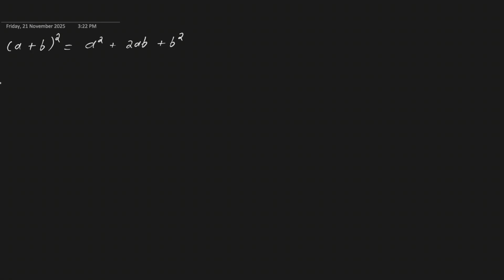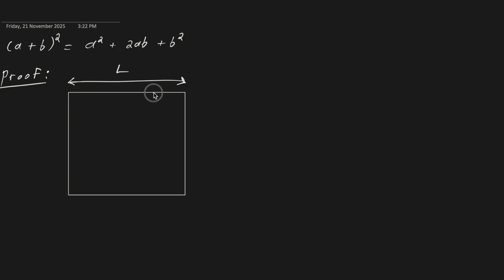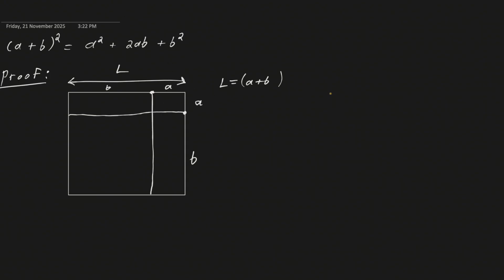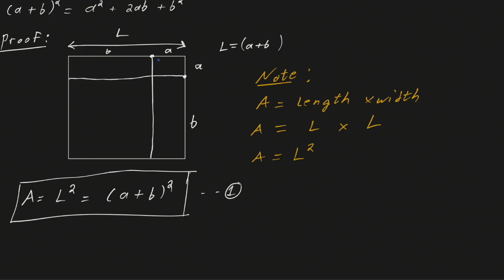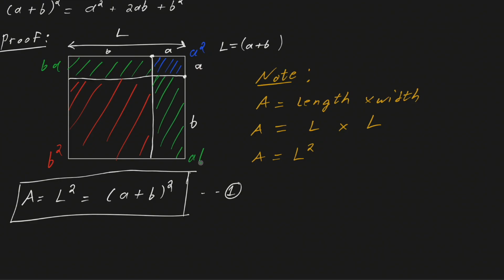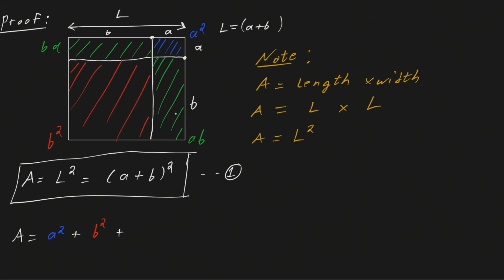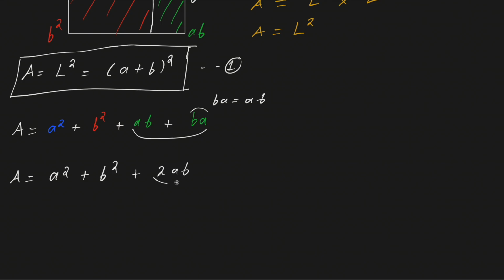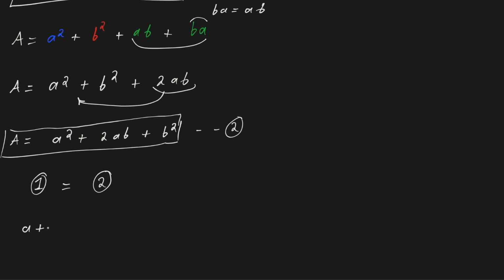Geometric Proof of (a + b)²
In this video, I break down the geometric interpretation of (a + b)^2 = a^2 + 2ab + b^2 using simple shapes and clear visual reasoning.
No memorization — just pure logic.
Perfect for beginners, students, and anyone wanting to understand algebra through geometry.